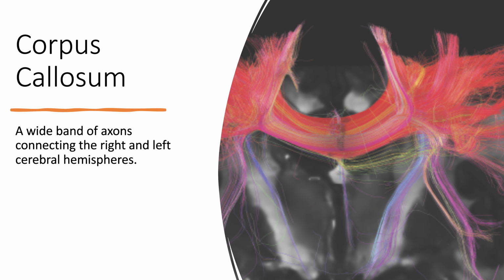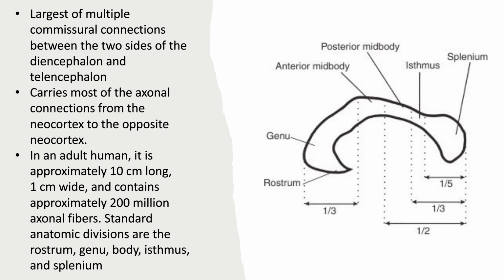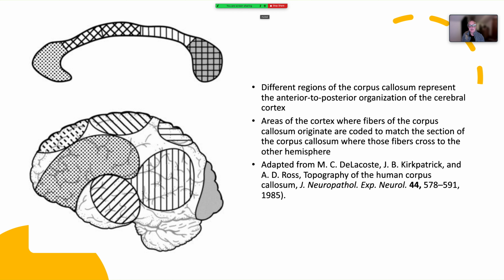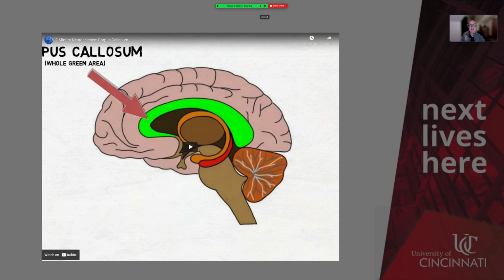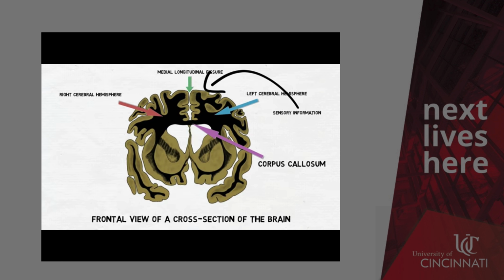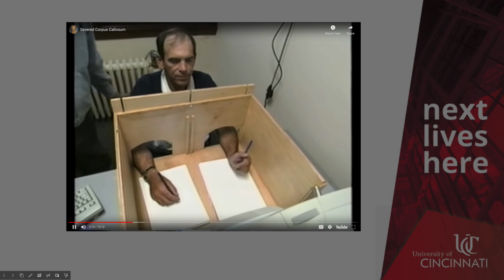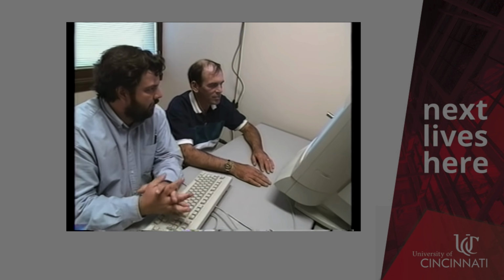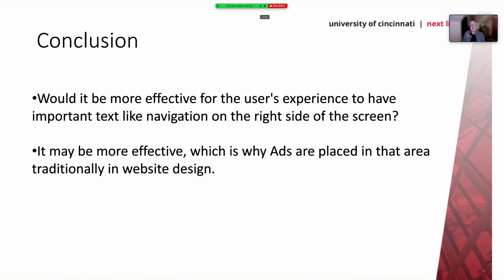The Corpus Callosum and UX Design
What can neuroscience tell us about how humans sense and perceive certain types of information? Encouraging more research on these topics and looking at one possible scenario in navigation design.